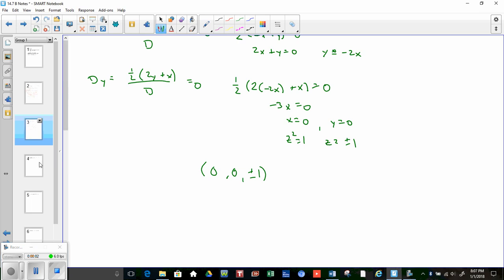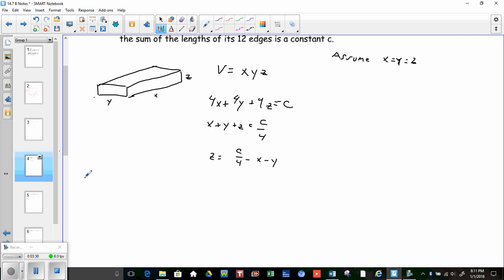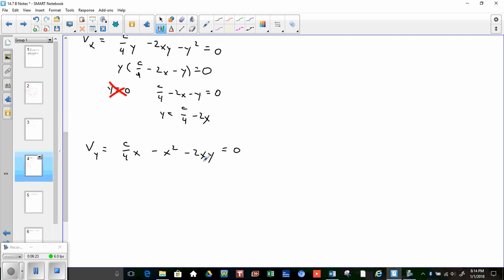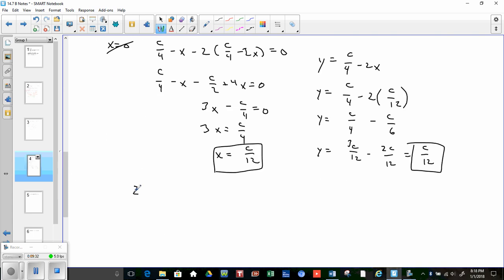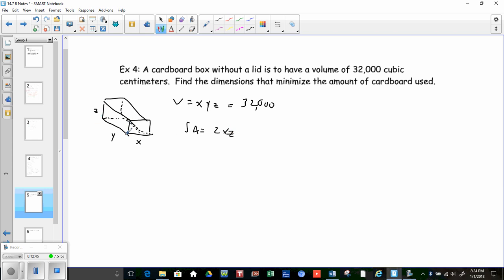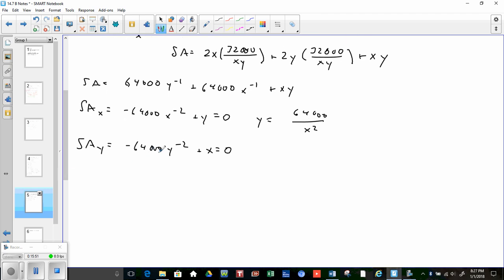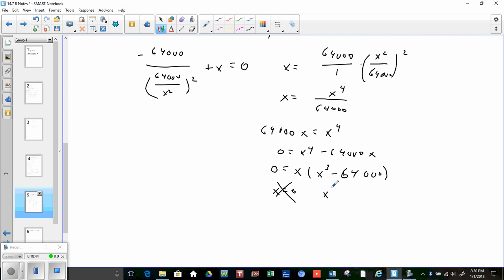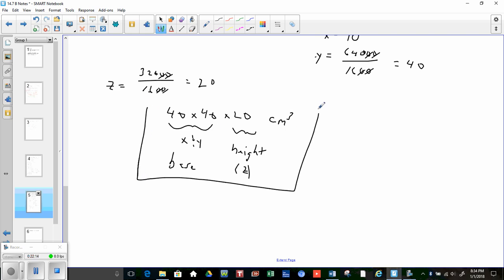14 7 B Maximum and Minimum Values Video 2